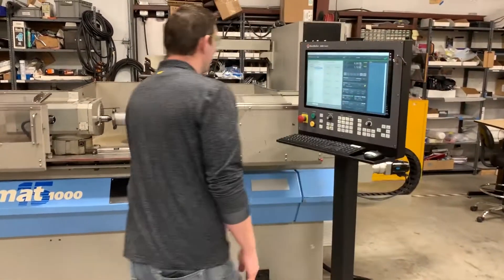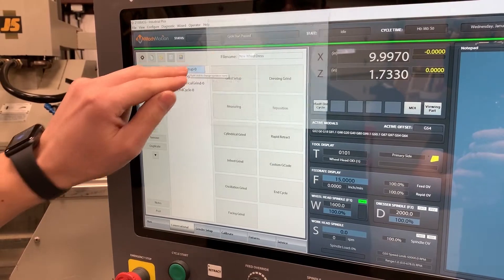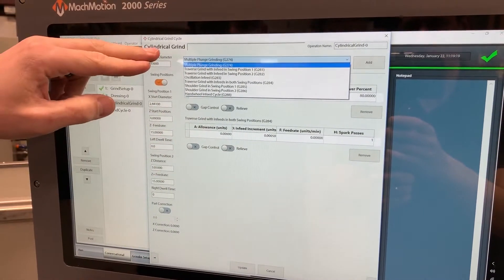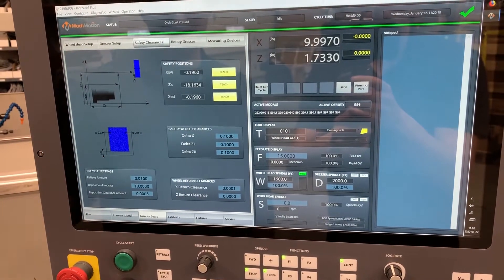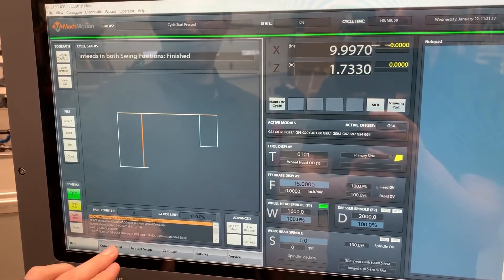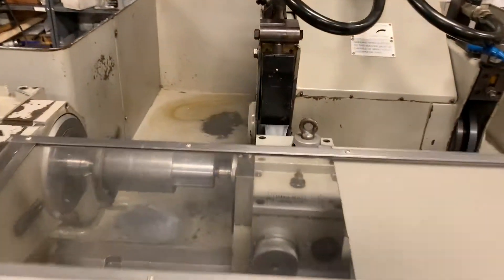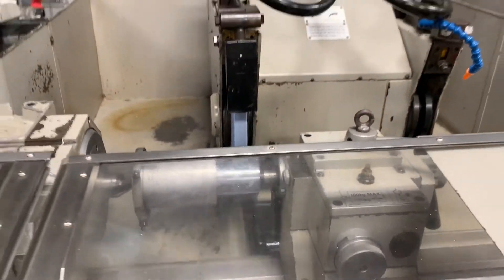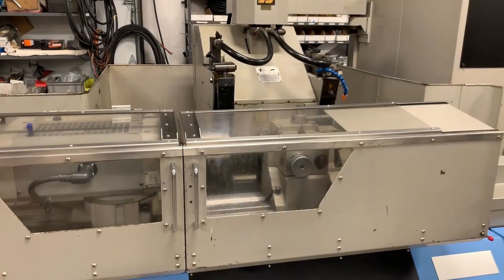CNC Cylindrical Universal Grinder Control RETROFIT by MachMotion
Jones & Shipman cylindrical grinder has been updated with MachMotion CNC Controls that has a standard full array of grind cycles. The MachMotion control has conversational programming making it a very short learning curve to program and grind parts. The MachMotion grinder control is great for any ID, OD, or universal CNC grinding machine.